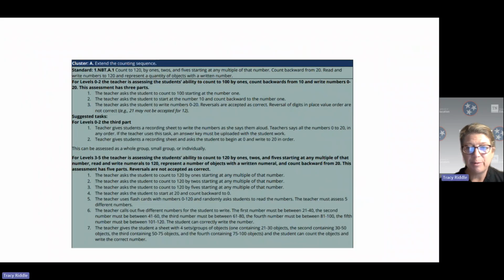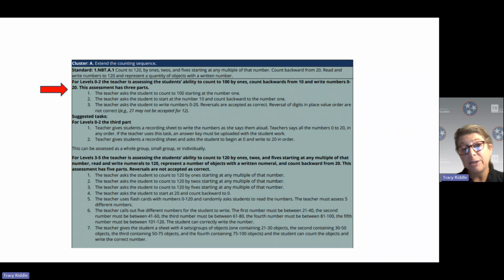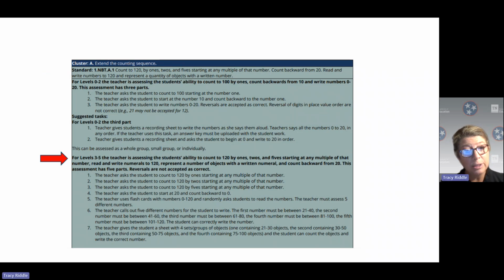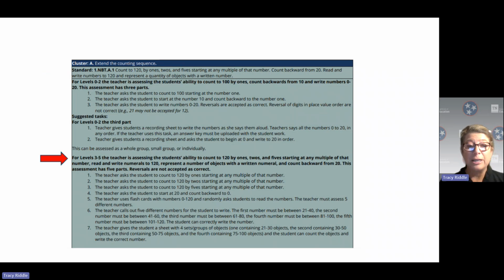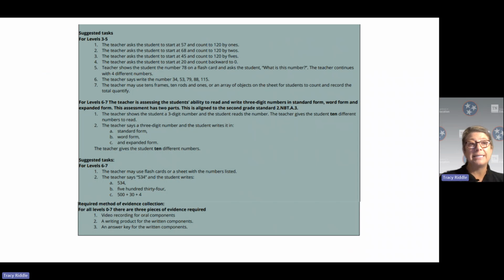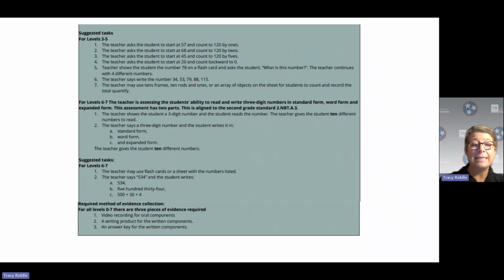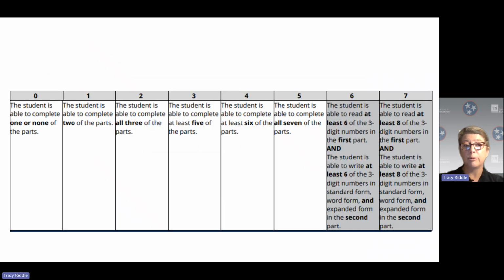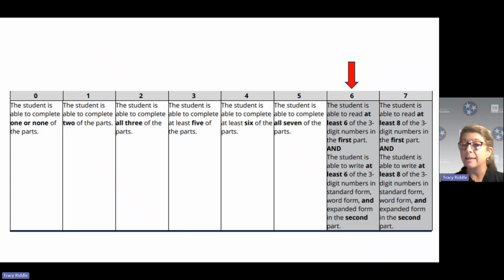Standard 1.NBT.A.1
This video provides student growth portfolio rubric and assessment guidance for Standard 1.NBT.A.1.